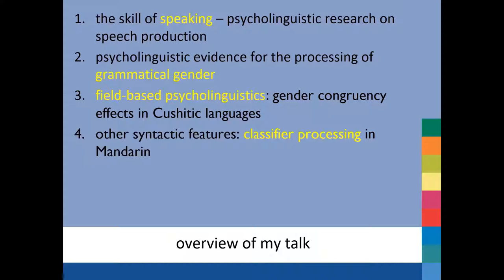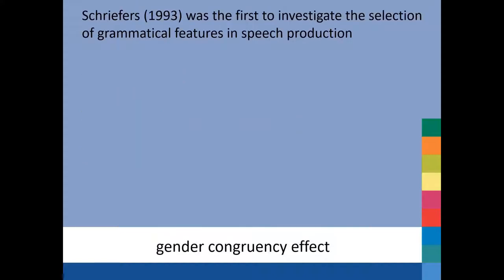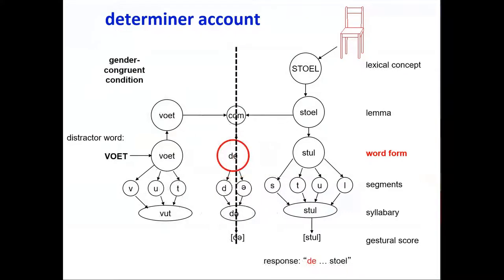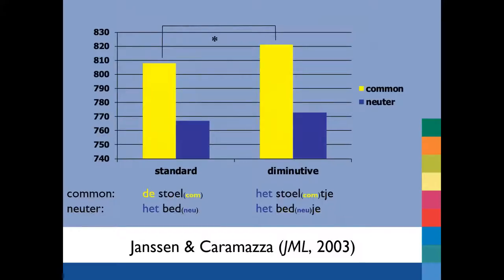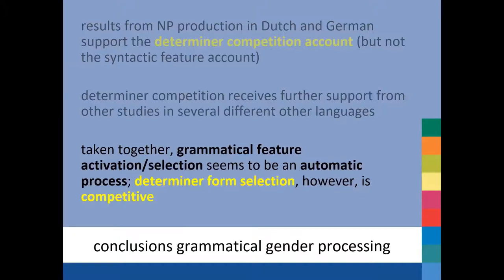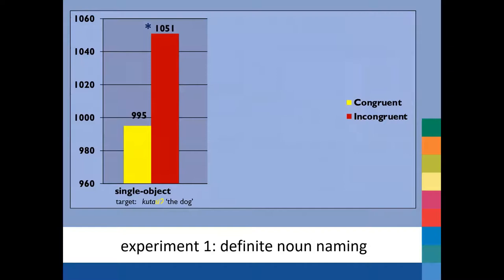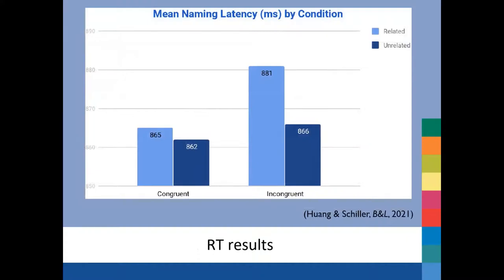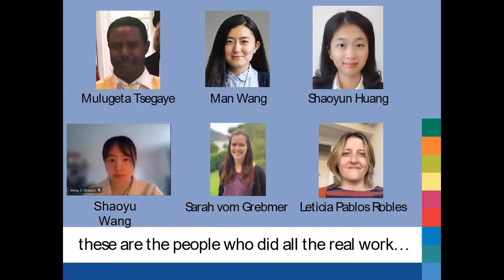Niels Schiller: The processing of morphosyntactic features during language production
When people talk to each other, speakers translate their thoughts into words and utter these words in a grammatically correct form and order. In many languages, words agree with each other on several dimensions, such as number, case, and gender, through agreement features. How do speakers achieve agreement in language production? Morphosyntactic features, such as grammatical number, case, gender, or classifiers have become an area of psycho- and neurolinguistic investigation that has generated much interest. In this talk, I will focus on behavioral, electrophysiological and neuroimaging studies on the processing of gender and classifiers in language production. I will first introduce the most widely accepted views on language production, including the activation, selection, retrieval and encoding of linguistic units from the mental lexicon. Then I will review several classic studies on gender processing and extend this overview with more recent work on classifiers, cross-linguistic evidence, and processing of morphosyntactic features in L2 language production. I will conclude by summarizing the results and interpret their importance for language production models.